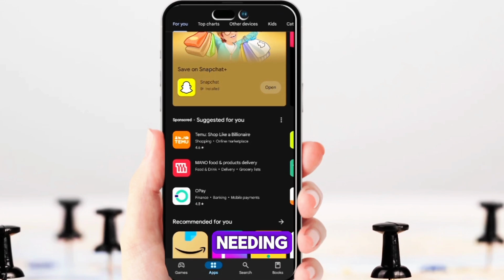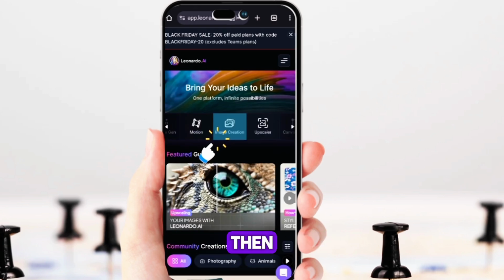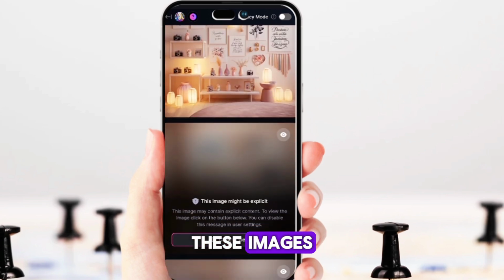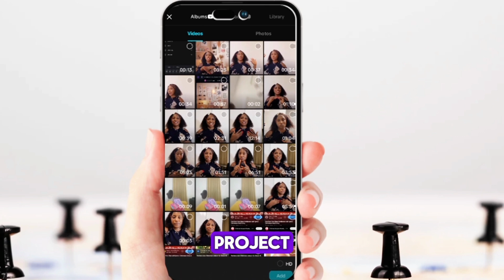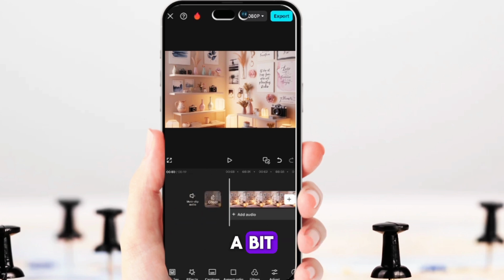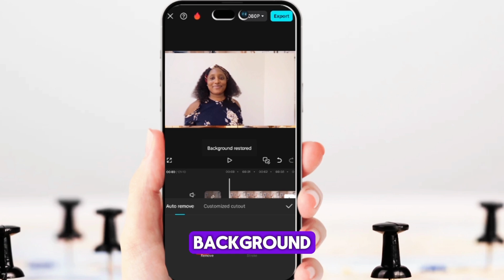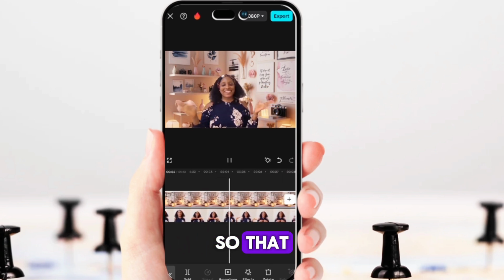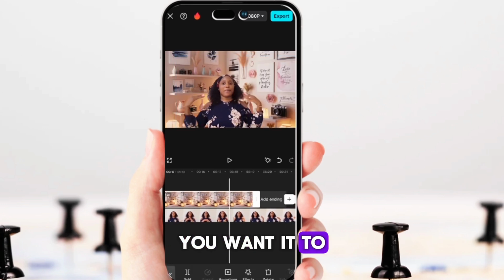You Won't Believe How Easy it is to Change Video Backgrounds Now!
Changing the background of your videos has never been easier! In this video, we'll show you just how simple it is to transform your video backgrounds with a few easy steps.